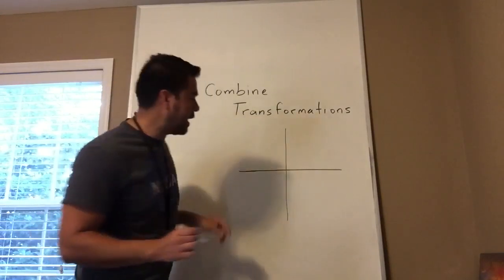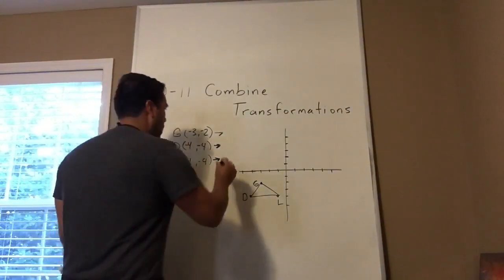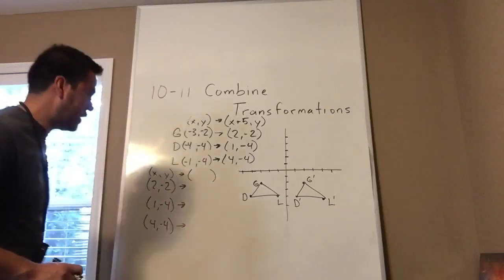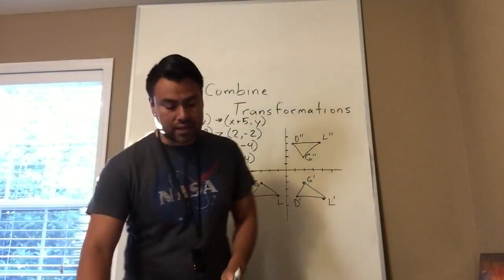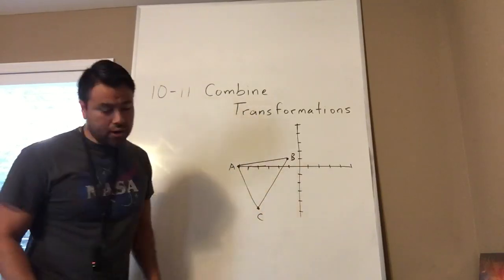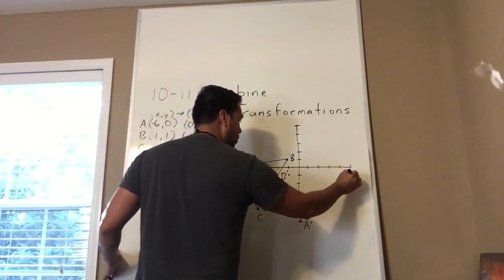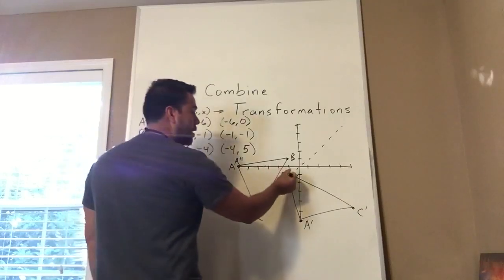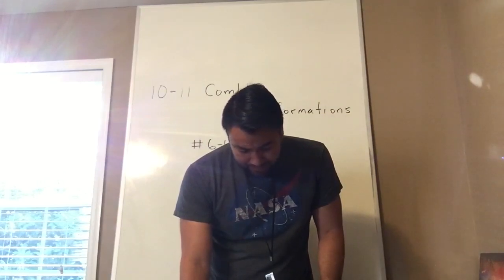Lesson 10-11 Combine Transformations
2 Transformations